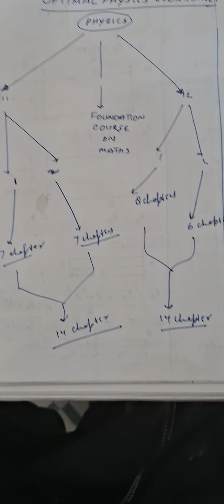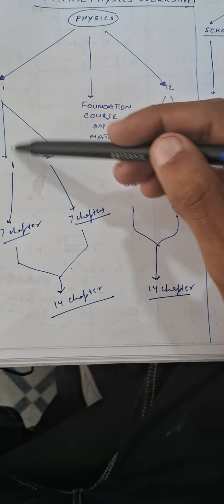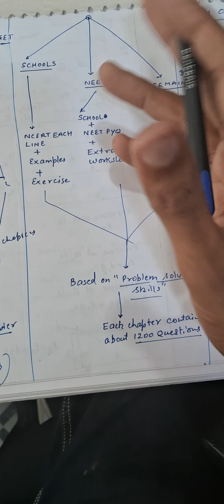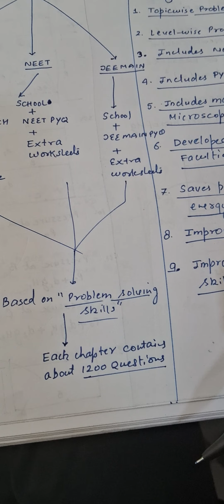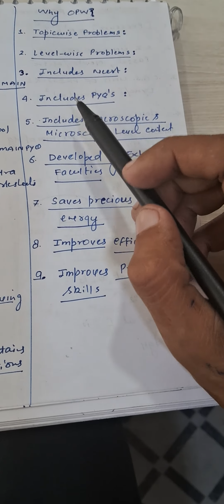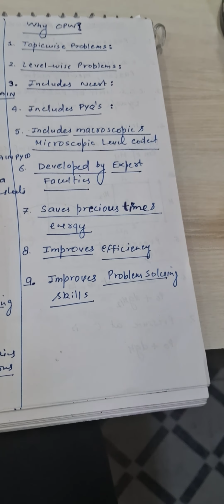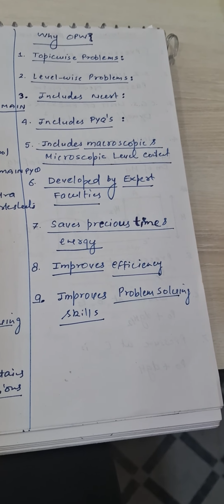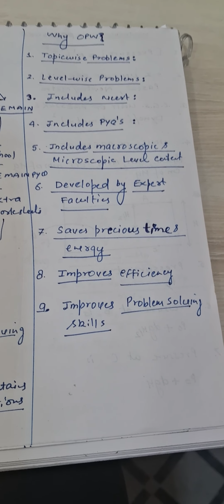Optimal physics-acharya vishvendra